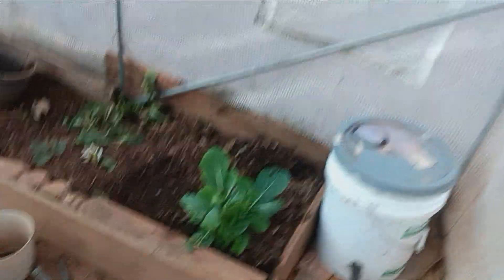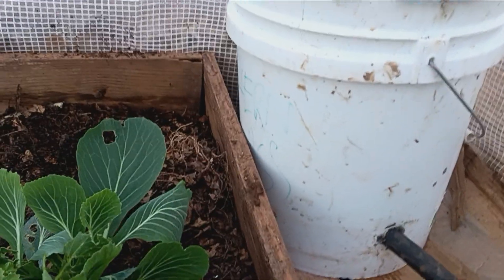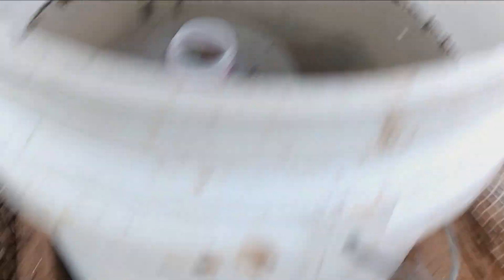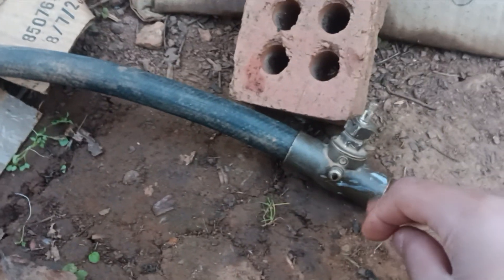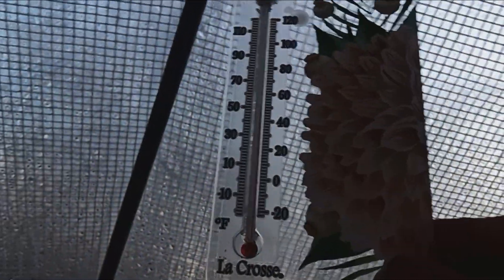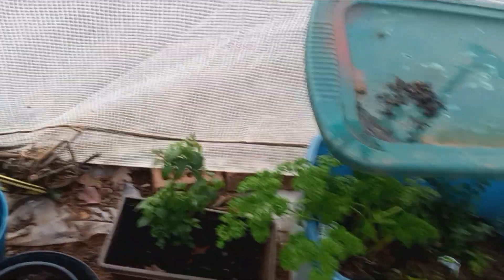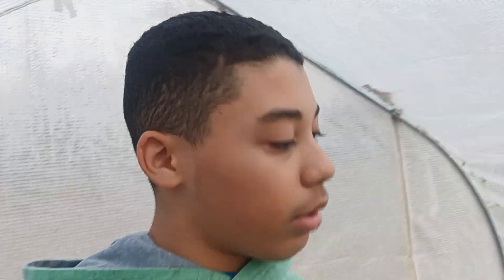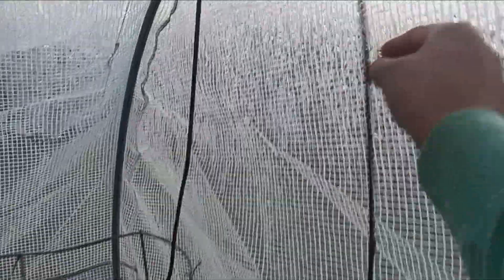Adding THERMAL mass To our GREENHOUSE To Heat It Up